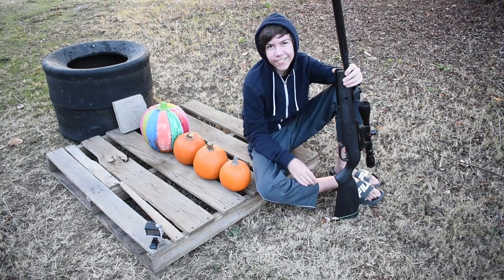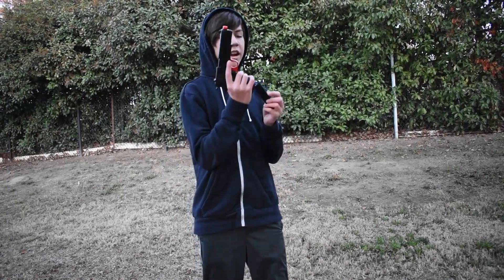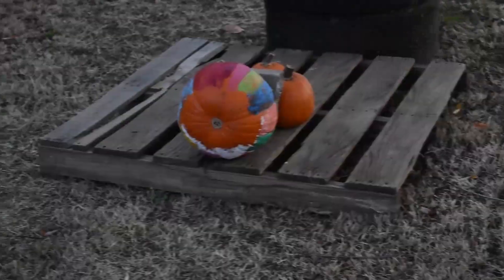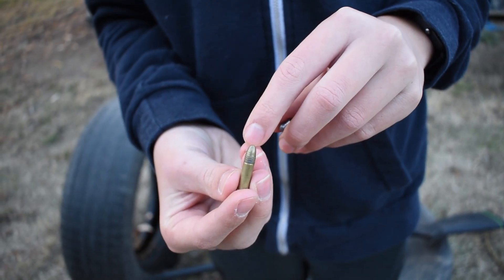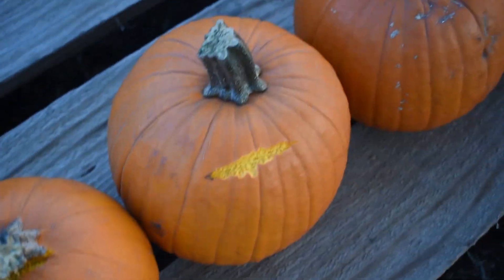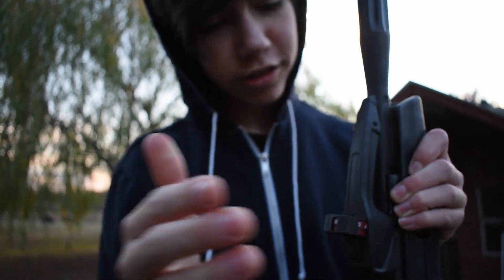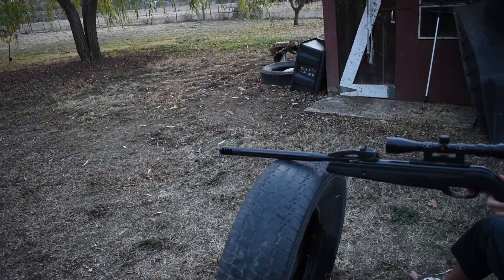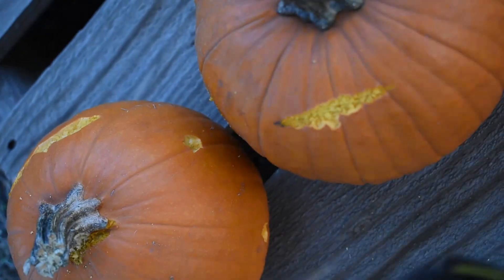.22 PELLET GUN VS PUMPKINS | Leos Vids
me and frend shoot pumkin